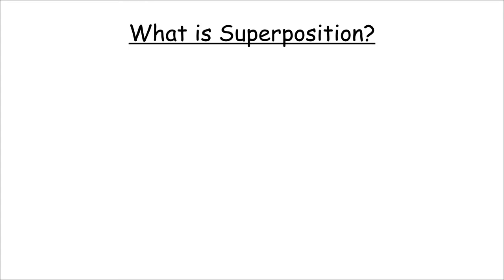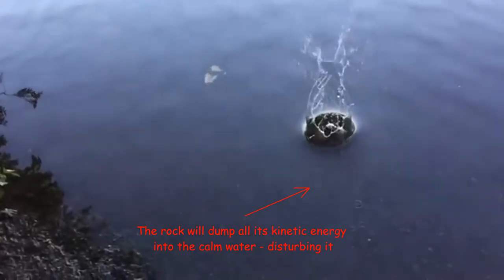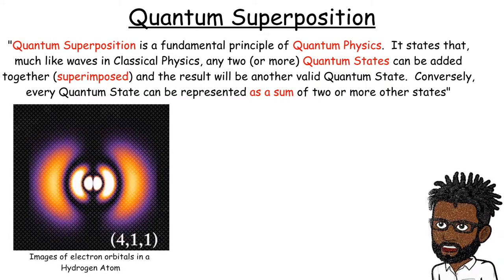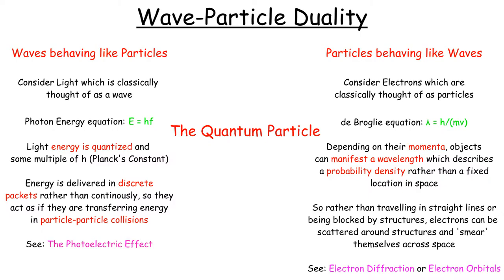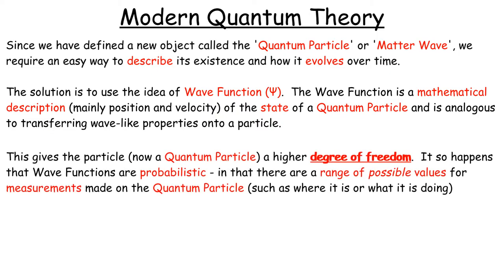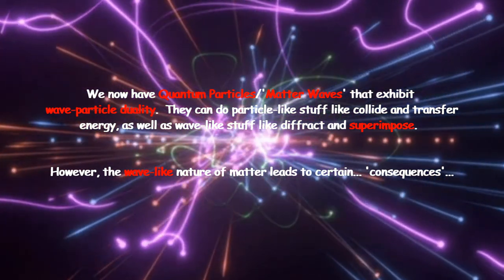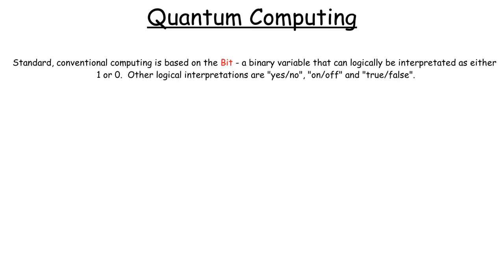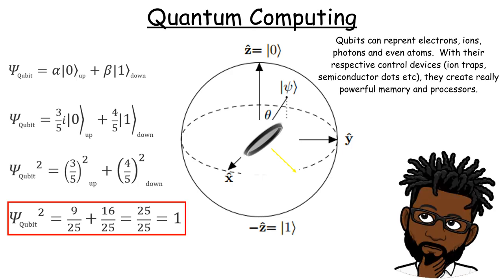Superposition and Quantum Computing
This quick video gives you a straight to the point tutorial on what superposition is and why it is important in Quantum Computing.  Because Quantum Computing relies on quantum mechanical concepts, the video also introduces wave-particle duality, wave functions and Heisenberg's Uncertainty Principle as a consequence of the wave-like nature of matter.